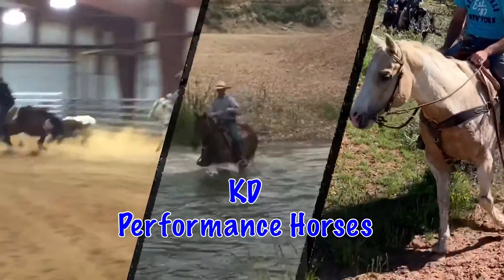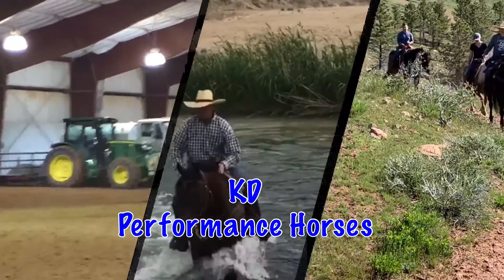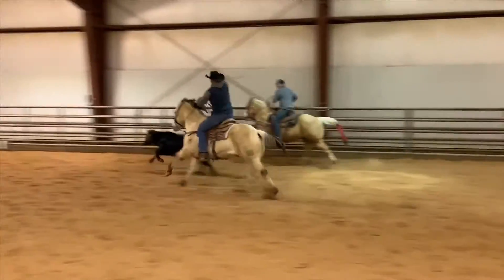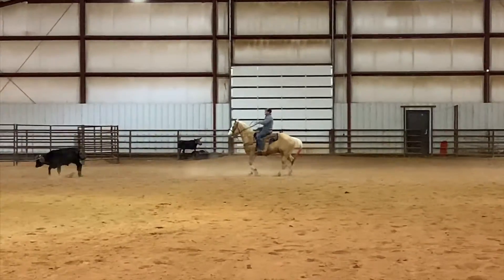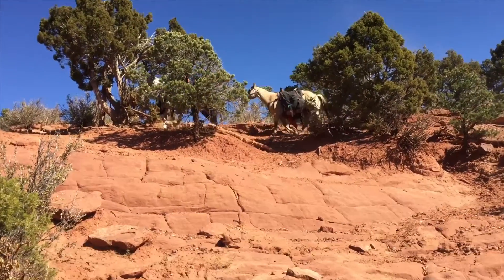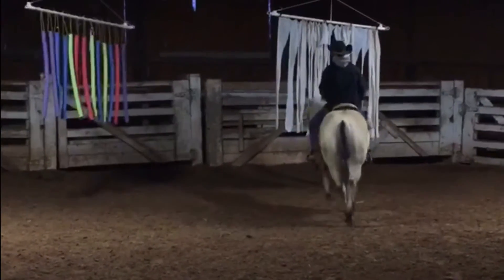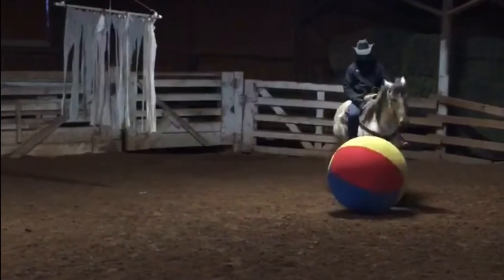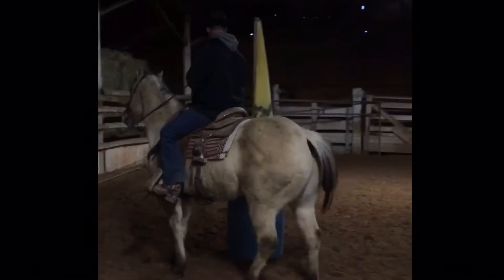Dream Horse 2020 Series-Part2 Tuff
Dream Horse 2020 Series- Part 2 Tuff.  9 year old Buttermilk Dun gelding consigned to Salmon Select Horse Sale on April 4, 2020